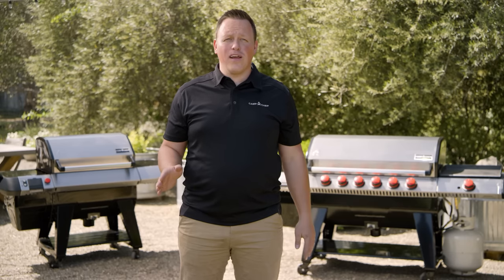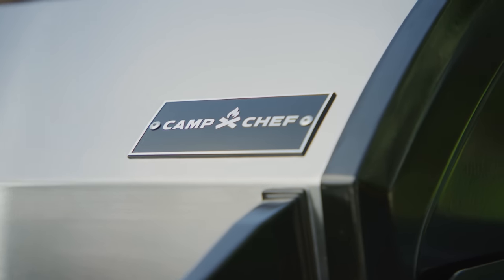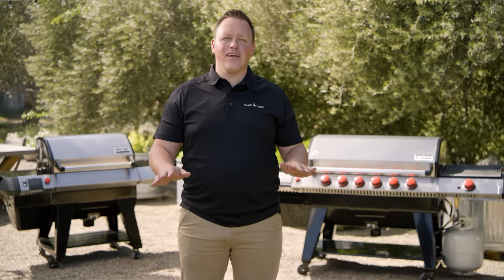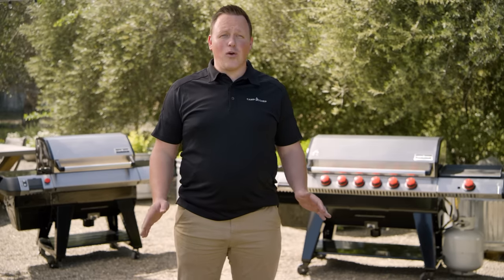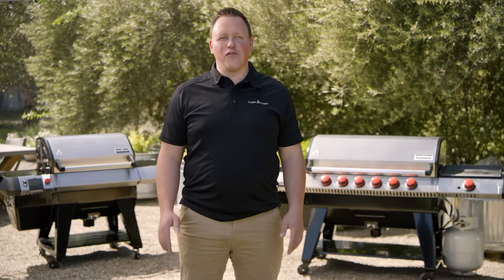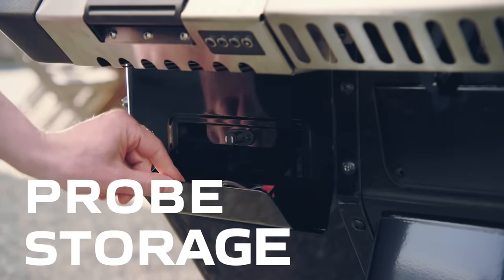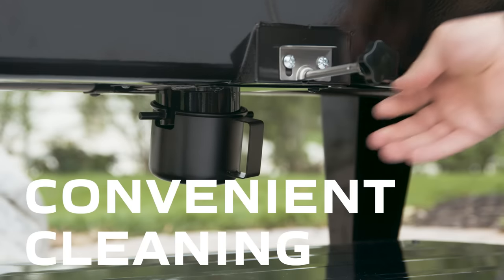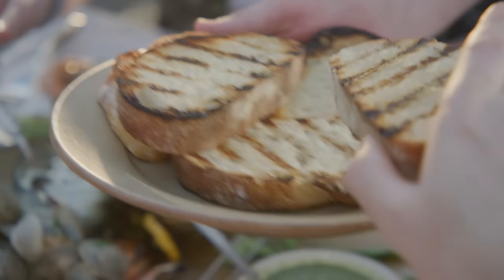Get to know the APEX | Pellet grill meets Propane grill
The Apex with the Gas Kit Upgrade combines the best of Low and Slow and Hot and Fast. a 30-pound pellet hopper keeps your grill fueled up for all your low and slow cooks, while the Gas Kit gives you flame-broiled power to sear off those steaks and cook up the perfect burgers and brats. This grill was built for the foodie who wants it all, on one grill.